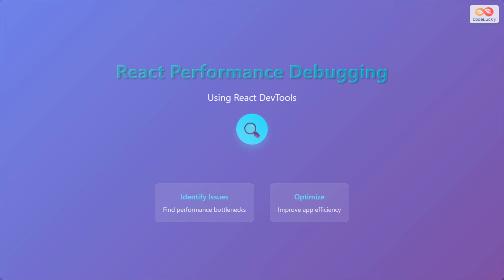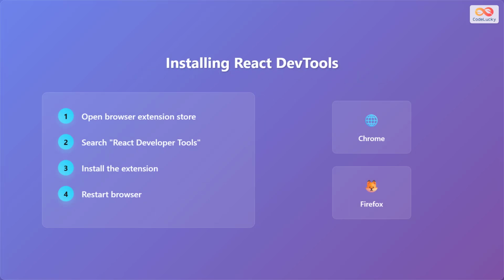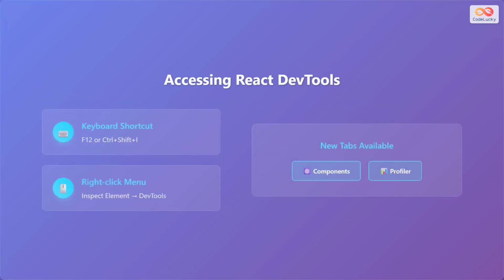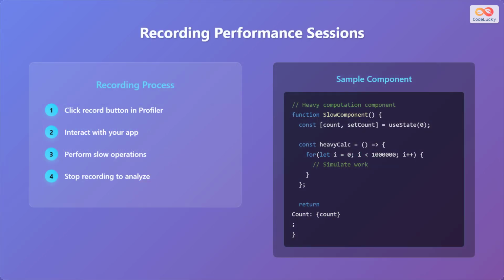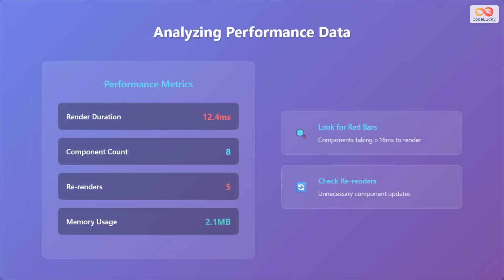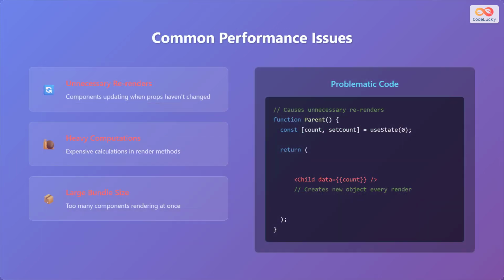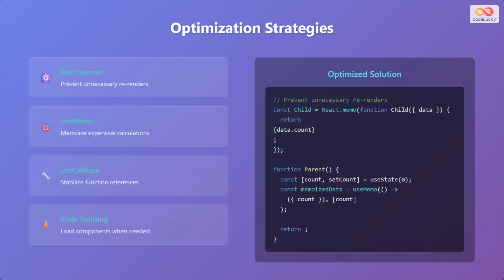⚛️ React Performance Tuning: Debugging with React DevTools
Is your React app feeling sluggish? 🐌 This video is your guide to mastering React performance debugging using React DevTools! Learn how to identify bottlenecks and optimize your code for lightning-fast performance. 🚀

We'll walk you through:

*   Installing and accessing React DevTools 🛠️
*   Using the Profiler tab to record and analyze performance sessions 📊
*   Identifying common performance issues like unnecessary re-renders and heavy computations 🐌
*   Implementing optimization strategies with `React.memo`, `useMemo`, `useCallback`, and code splitting ⚡

By the end of this video, you'll have the skills to transform your slow React app into a smooth, efficient masterpiece! ✨

Chapters:
00:00 - React Performance Debugging
00:19 - Installing React DevTools
00:41 - Accessing React DevTools
01:09 - Profiler Tab Overview
01:32 - Recording Performance Sessions
02:01 - Analyzing Performance Data
02:36 - Common Performance Issues
03:01 - Optimization Strategies
03:24 - Outro